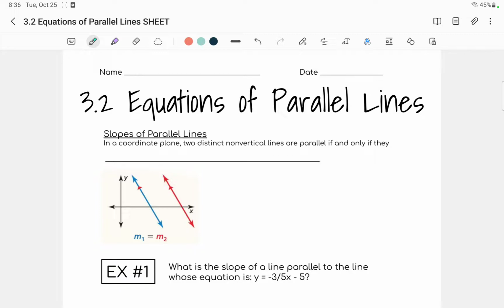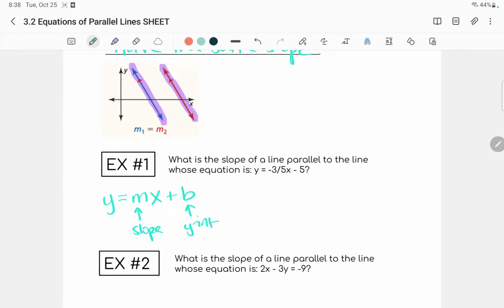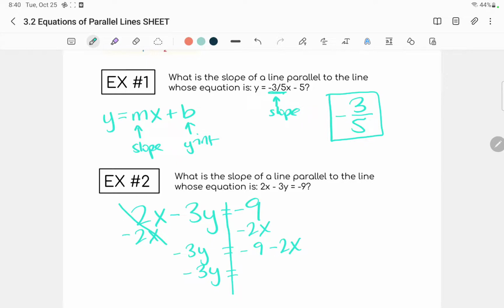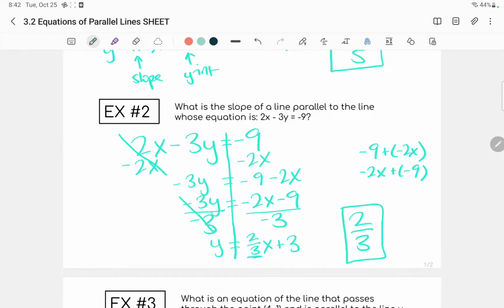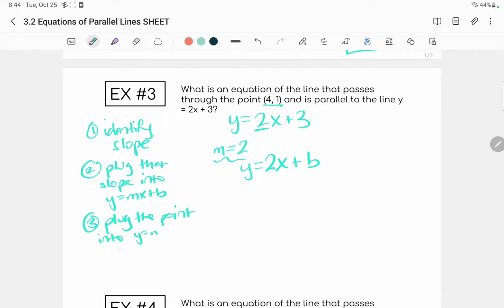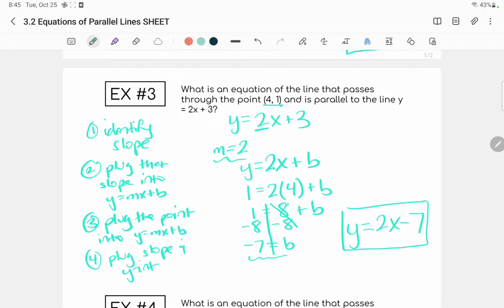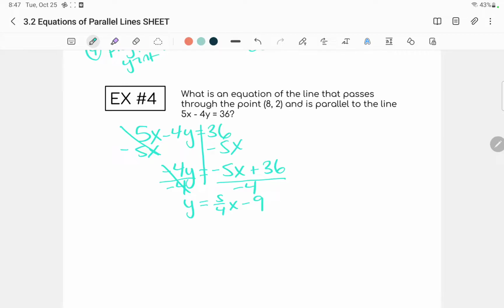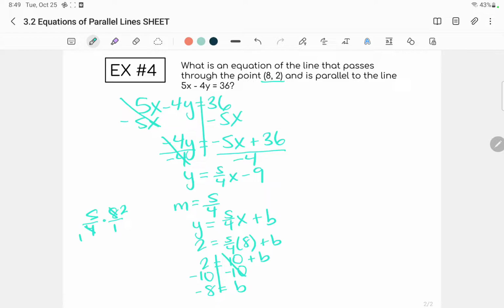3.2G Equations of Parallel Lines